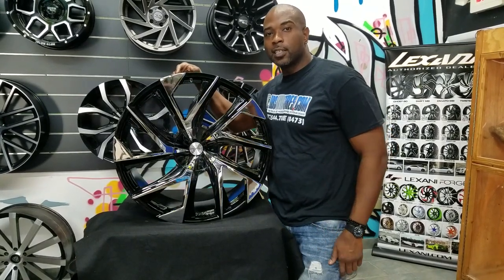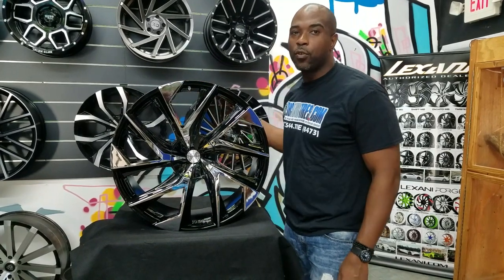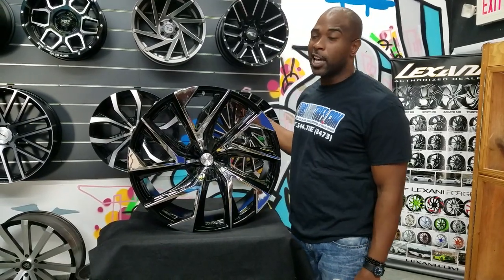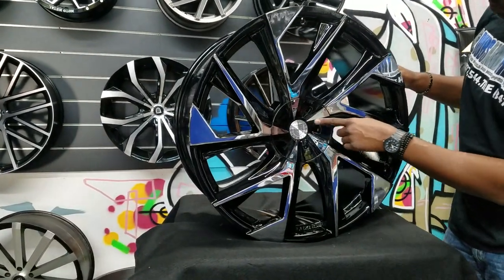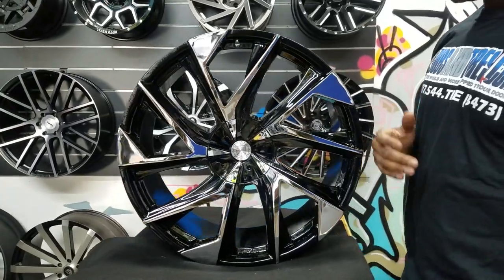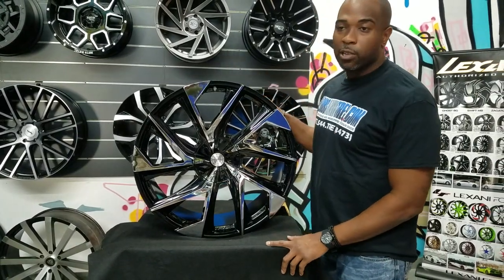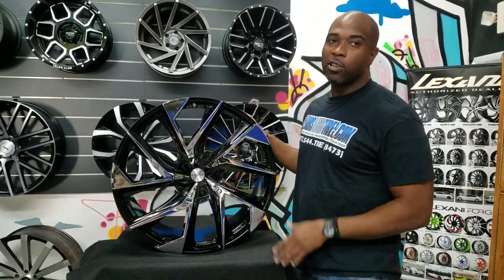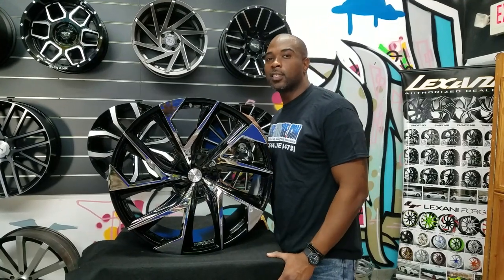DUBSandTIRES.com 24 Inch Lexani Ghost Black Chrome Wheel White Knight Polaris Slingshot Custom Paint